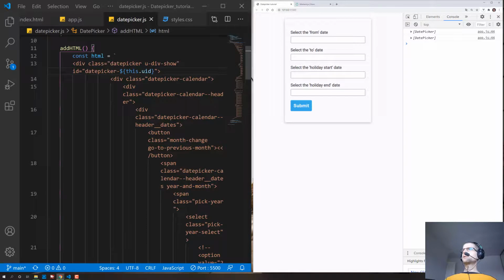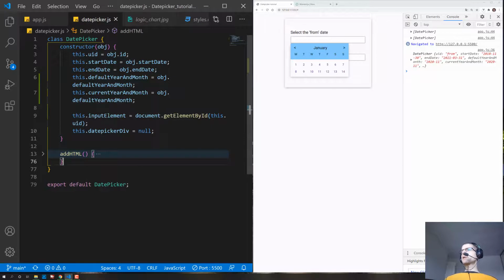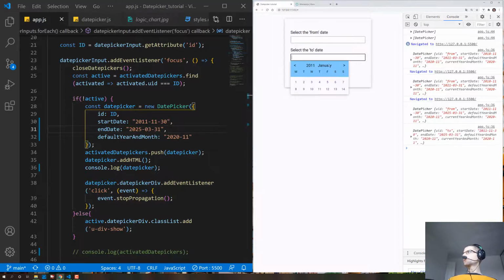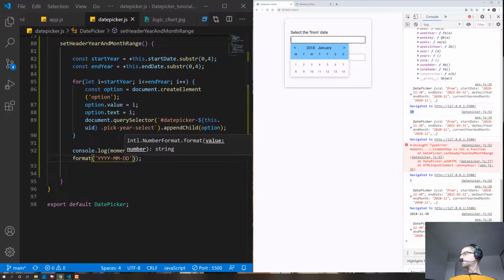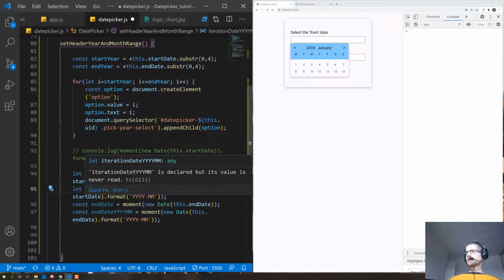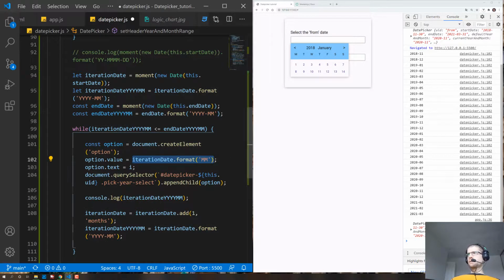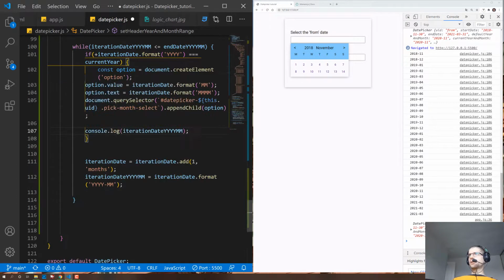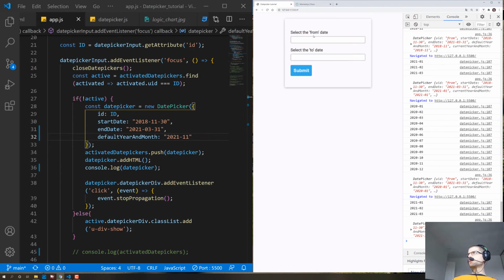Let's Build a Datepicker: 05 - Displaying the correct year and month range (Javascript, ES6)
Code a custom made, highly interactive and scalable datepicker with me using HTML, CSS and vanilla Javascript (JS).

In this lesson we are going to import moment.js and display the correct year and month range in our datepicker.

To import moment, put this in a pair of script tags: src="